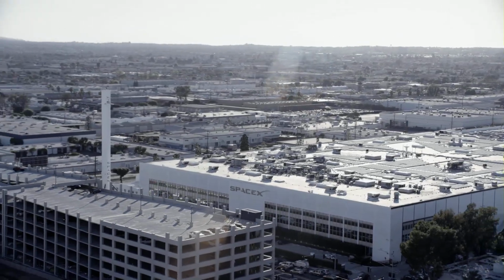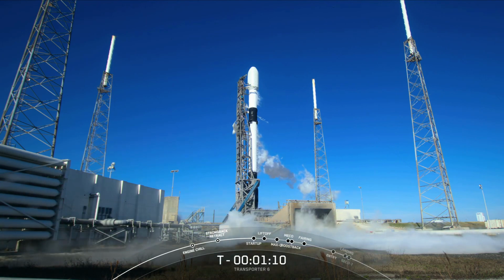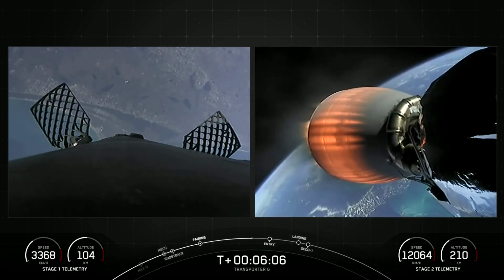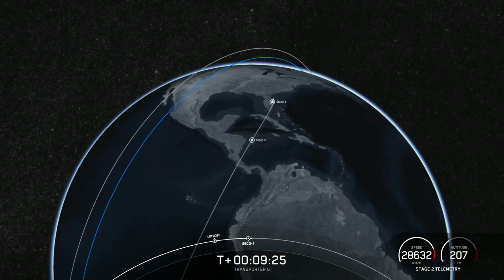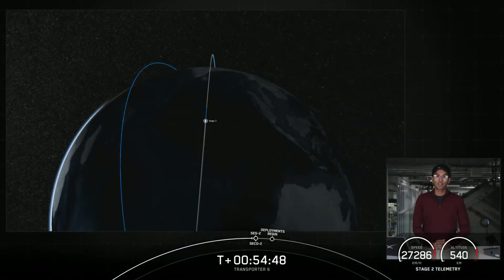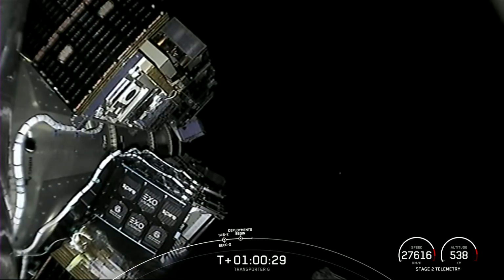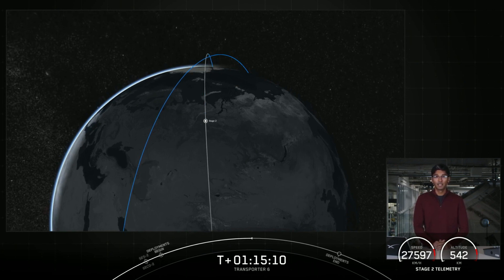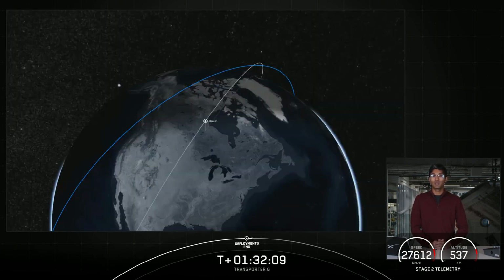SpaceX Launches Transporter-6 Mission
SpaceX launches the Transporter-6 mission from Cape Canaveral Space Force Station on Tuesday, Jan. 3, 2023. The first stage landed at Landing Zone 1.